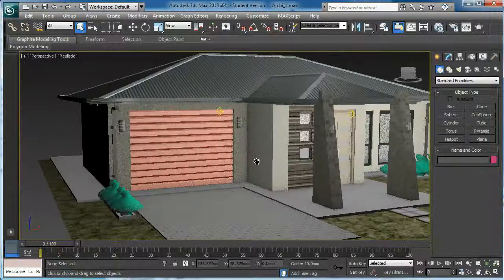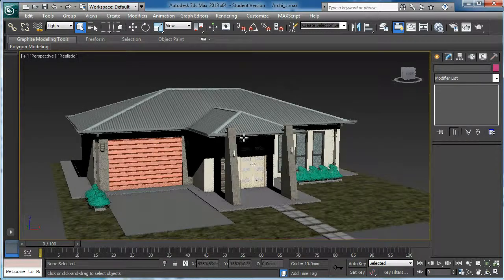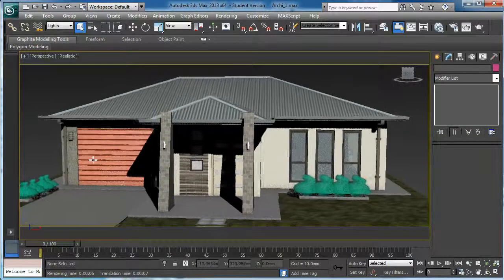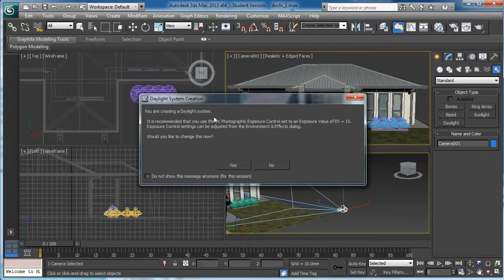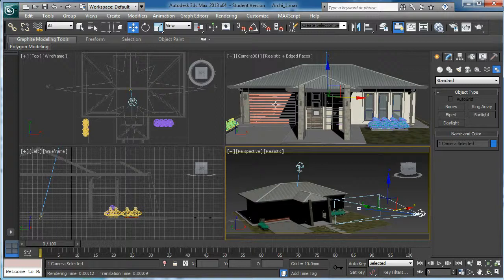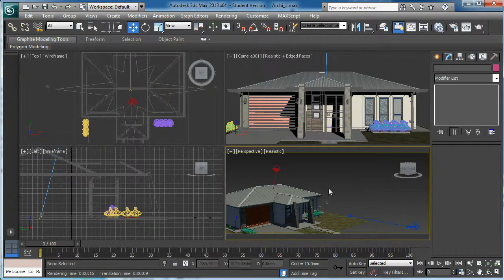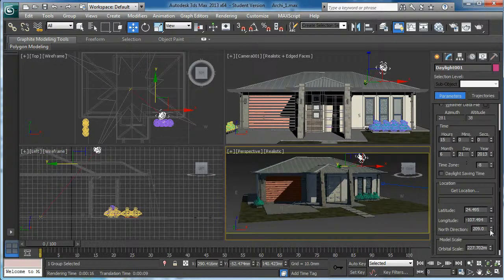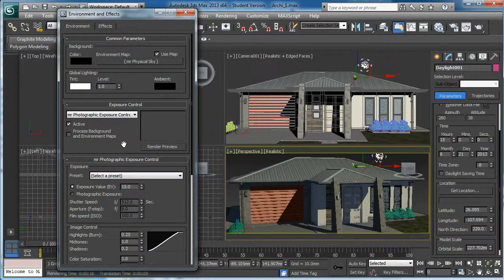Architechuretexturing_part_9